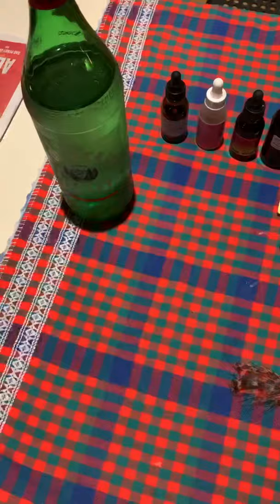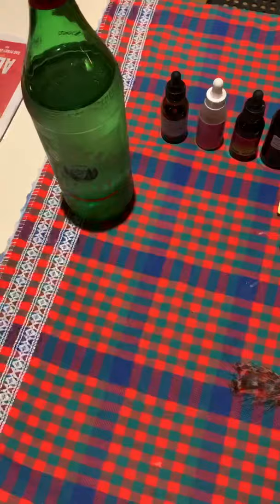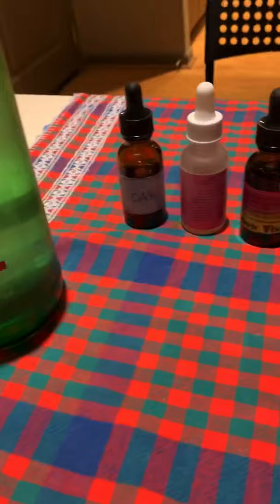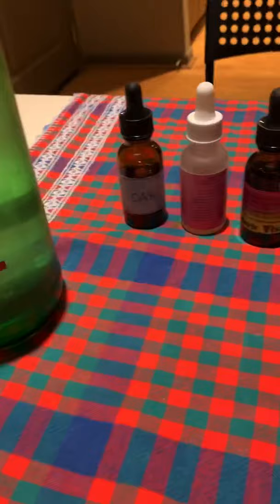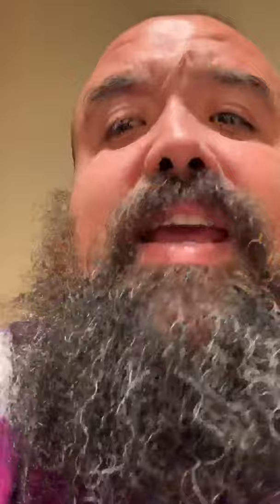DIY Resurrection of Care Ceremony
Join me as I go through how I am going to be doing my own diy resurrectionofcare in rhizomatic union with the Golden Dome School from my very own apartment here in Tulsa, Oklahoma. A response to the horrific cremation of care which happens at Bohemian Grove yearly.

I share how I prepare for the ceremony in my home and how I prepare the care potion! I will be using this potion to charge the city’s waterways and to also support myself and local plant and animal life in tulsa!

Plus some pleasureactivist potion by @adriennemareebrown & @dorimidnight
greentara essence from @ancientpocket & @saewwwon of @ssuunsong
Plus some oakessence and my first ever essence,

I also use some of our beloved @thecircularserpent’s words to charge the water and invite in the magical queer fairy support to spread this message far and wide!

I would love to see the ceremonies you all have! Sending care out into our sacred webs!